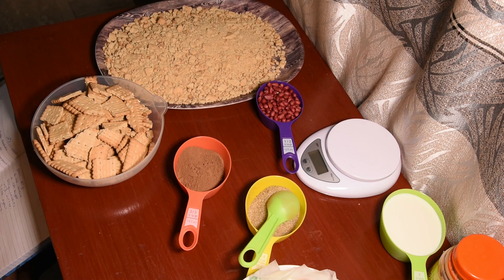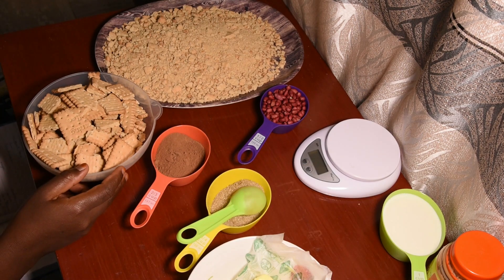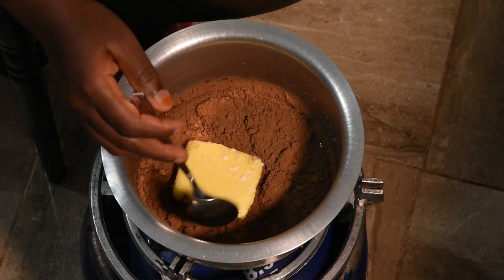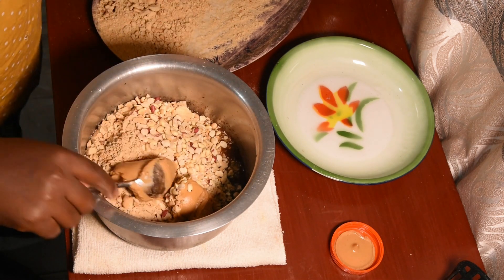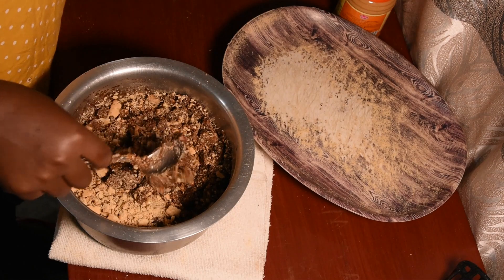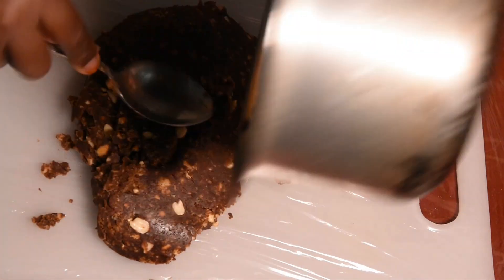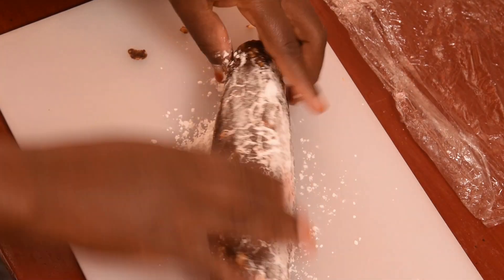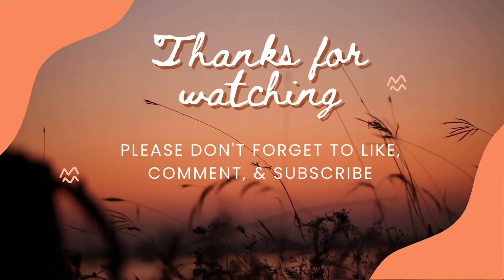Everyone loves sweets. This DESSERT is easy to make and tastes so yummy.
This dessert is not Ugandan, but I like it a lot and wanted to share with you how I do it.
It is easy to make and it tastes nice and who does not like sweets.
The nice part about this dessert is that you can keep it easily in the fridge for some good time and serve it when you need it.

I used the following ingredients:
500 gr biscuits
140 gr Butter
180 ml Milk
1/2 cup G-nuts
2 tbsp Peanut Butter
4 tbsp Sugar
3 tbsp Cocoa